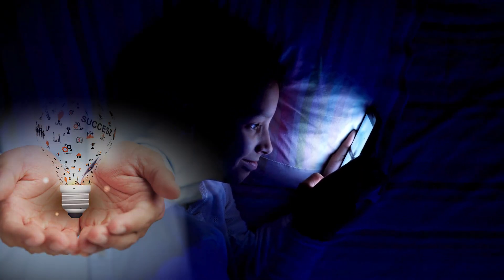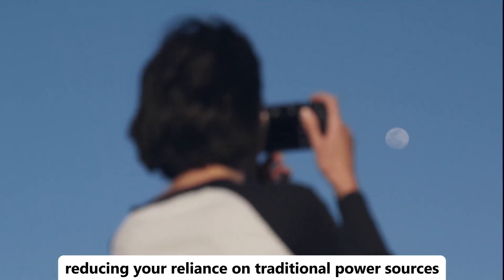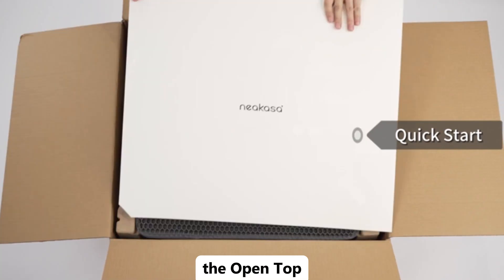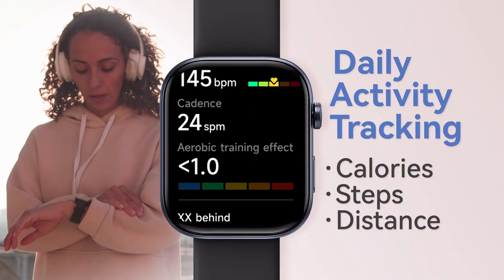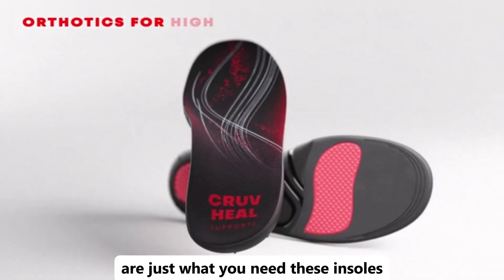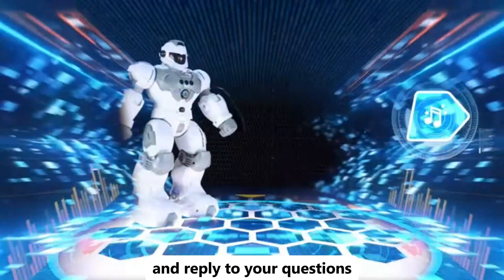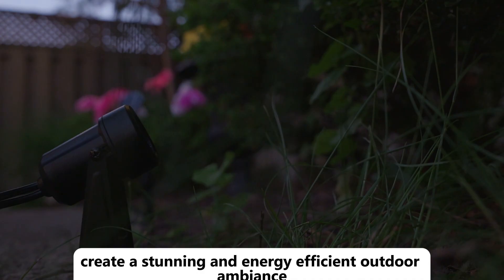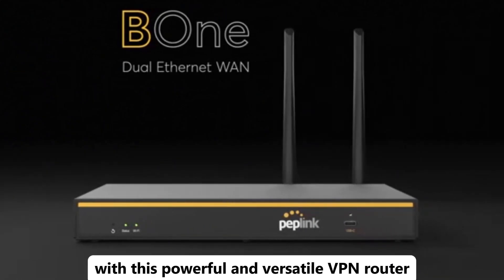Explore the Most Innovative Cool Gadgets | Top Tools for Every Need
Looking for the coolest gadgets that will make your life easier and more fun? 🔧💡 From high-tech tools to everyday must-haves, this guide covers the most innovative gadgets that you didn’t even know you needed! Whether you're into smart home devices, portable tech, or kitchen gadgets that save time, there’s something here for everyone. 🏠📱

Discover tools that can help you work smarter, stay organized, and even solve those annoying everyday problems. Need a gadget to improve your home office setup? Or maybe you're after the latest smart kitchen tools to make meal prep a breeze? 🍳📅 We've got you covered! These gadgets combine practicality with cutting-edge technology, bringing convenience right to your fingertips.

Don't miss out on this exciting lineup of top tools that cater to every need. Whether for home, work, or play, these gadgets will revolutionize the way you live and work! 🌟

00:28 Wedge Pillow for Sleep Apnea
00:55 Solar Powered Hybrid Active Noise Cancelling Wireless Earbuds
01:27 Video Baby Monitor
01:54 Bath Mat Rug-Rubber Non Slip
02:20 Open-Top Self Cleaning Cat Litter Box
02:48 iO Series 5 Rechargeable Electric Toothbrush
03:18 Smart Watches
03:49 2024 Smart Ring
04:16 Tablet Stand Adjustable
04:43 Work Boot Insoles
05:10 Magnetic Voice Recorder
05:45 Pocket Robot Talking
06:15 Surround Sound Systems
06:46 Color Landscape Lights
07:14 Smart Watches for Women
07:47 Wired Gigabit VPN Router